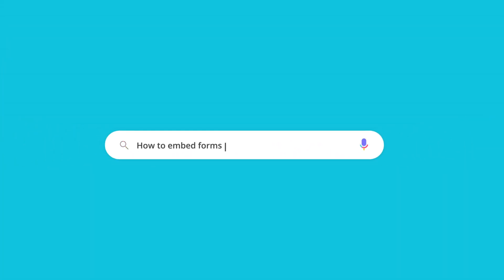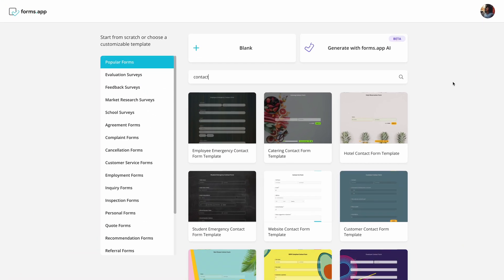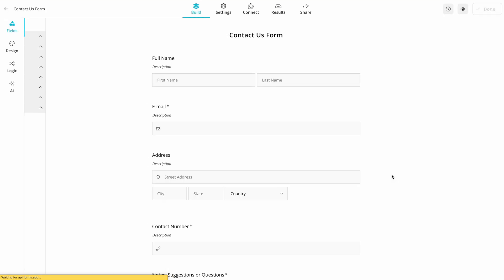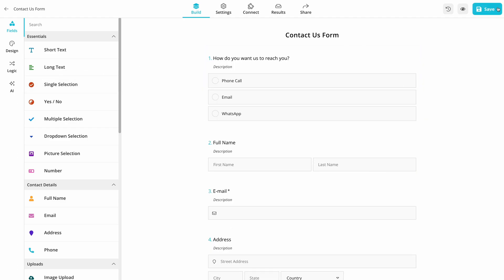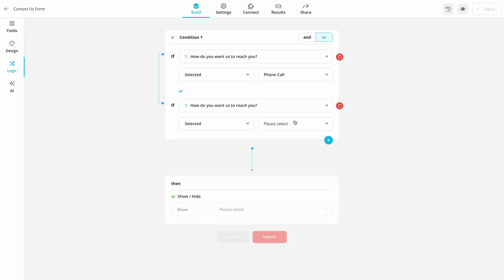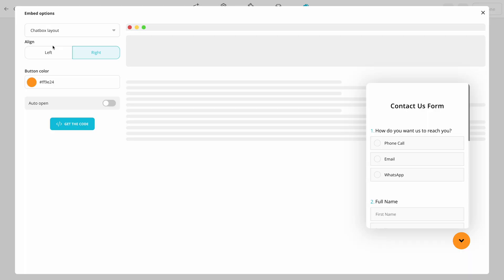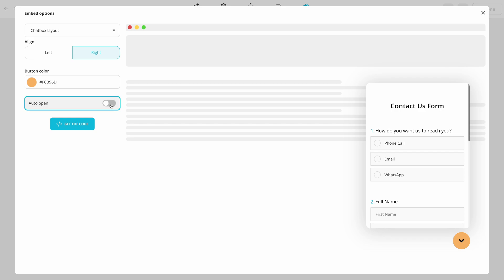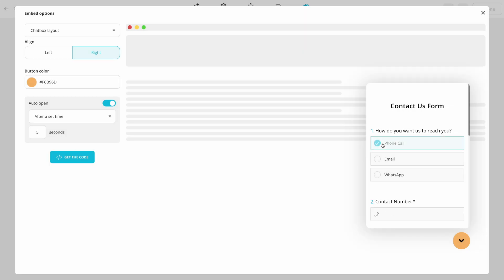How to embed forms with a chatbot layout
Chatbots are common, and they are now expected to be on many websites. Use forms.app’s chatbot layout embedding and showing your forms with a chatbot layout. You will be able to offer your visitors a quick way to reach you. Watch our quick tutorial to learn how to do it without any effort.

00:00 Introduction
00:15 How to embed your forms with a chatbot layout
01:00 Subscribe